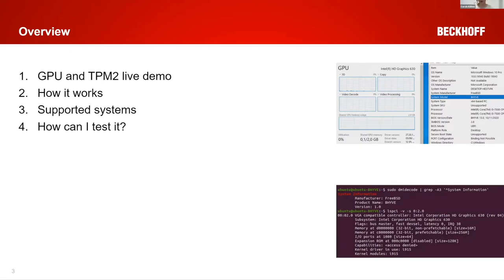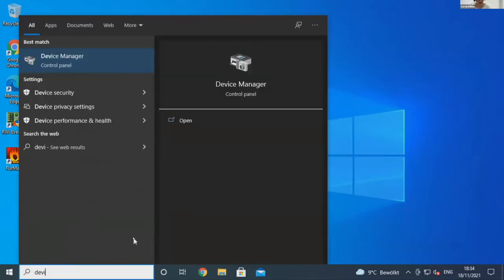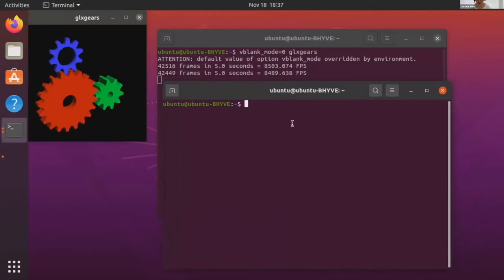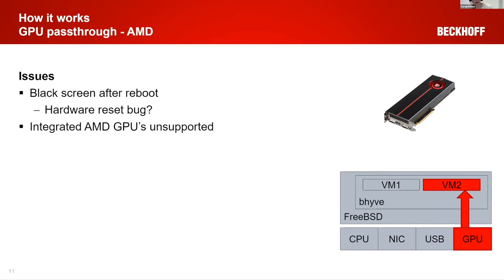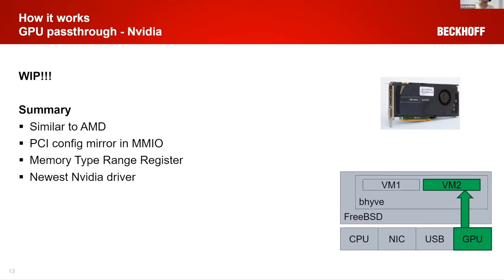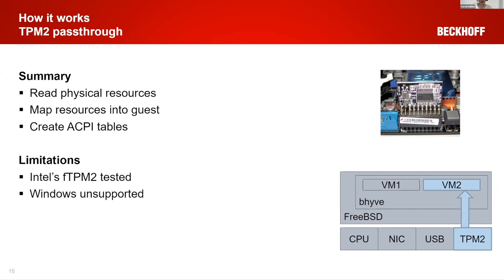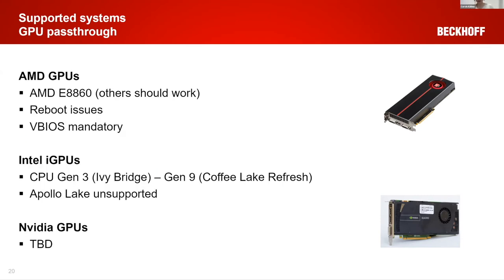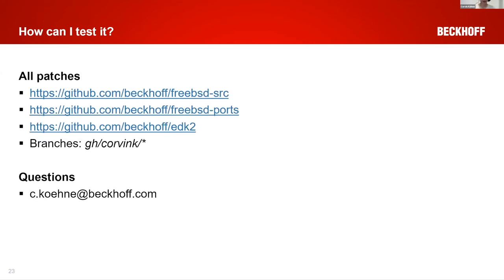November 2021: FreeBSD Vendor Summit: GPU and TPM2 Passthrough with bhyve, Beckoff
Join Corvin Köhne from Beckhoff as he discusses GPU and TMP2 passthrough with bhyve.